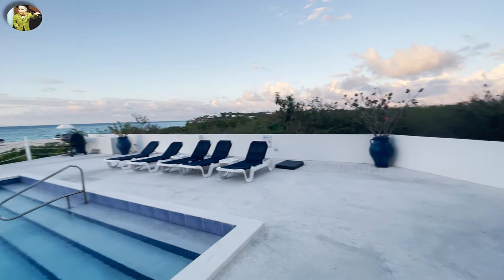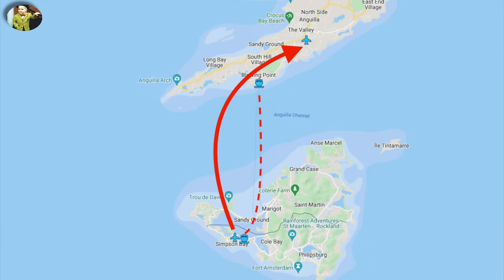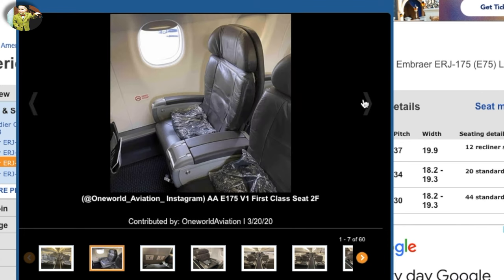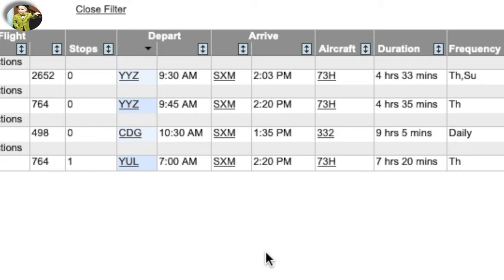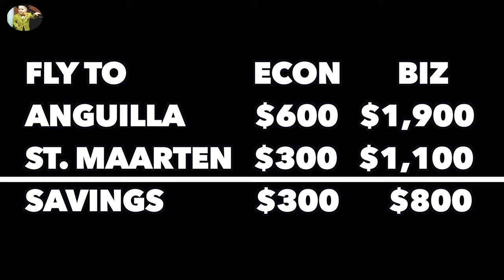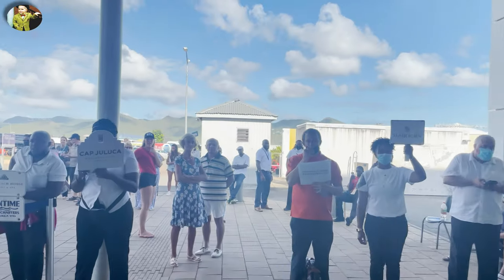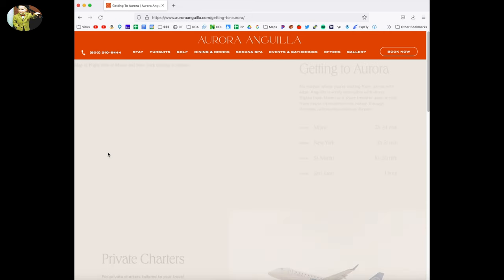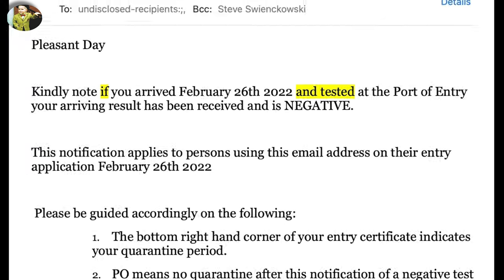How-to guide for Anguilla | How to get to Anguilla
Watch this how-to-guide to see what it’s like to travel to Anguilla. We’ll show you where it is, how to get there, how to book it, how to plan your trip and what it’s like. Come along with us!

ABOUT US: We are two 60-somethings who are fortunate enough to be able to smell the roses---and we do---while we still can! We don't like videos in which the content creator is the star of the show. We prefer to show you what you want to see: the surroundings, the physical space and the atmosphere. We want to impart good, useful information to help you plan your travels! We give you how-to-guides, flight reviews, airline lounge tours, train excursions, cruise information, info about boat rentals, amazing hikes and luxury lodging, garden tours and 4K walkabouts.

This is a re-post of an earlier video to correct some errors. (Thank you Roy's Bayside Grill! )

00:00 intro
00:59 how to get there
01:30 the cheaper option
02:55 one expensive option
03:22 Anguilla highlights